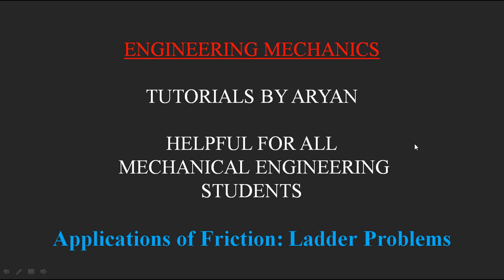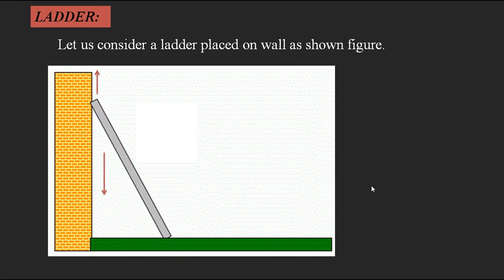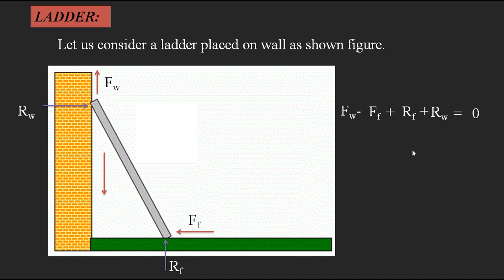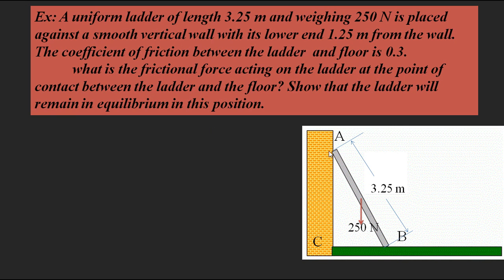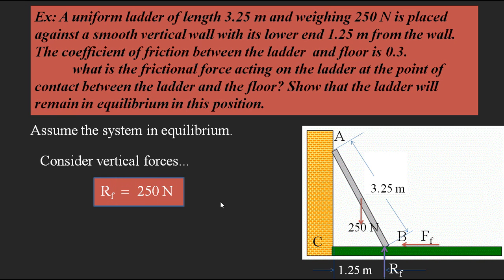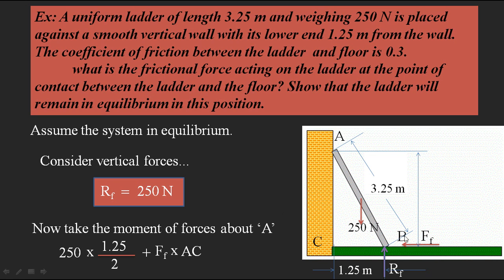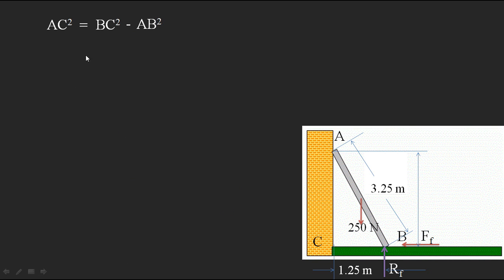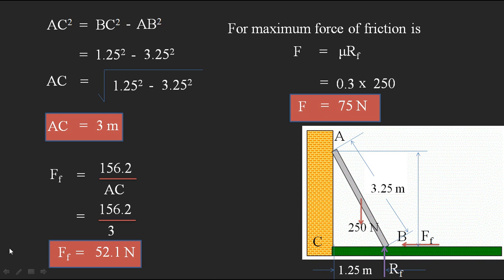Applications of Friction Ladder Problems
Analyzing the friction between a ladder and wall & floor.